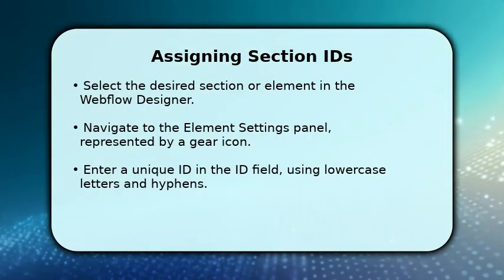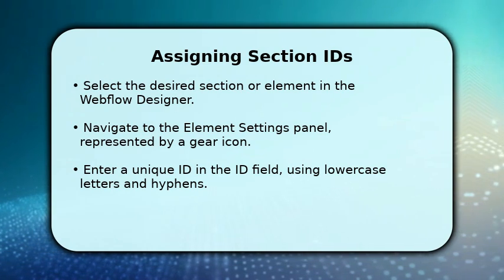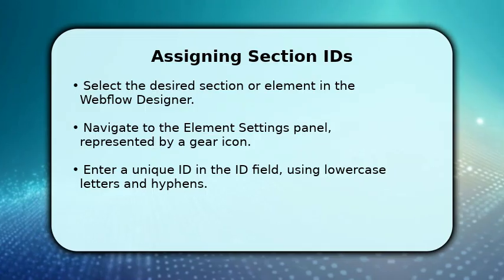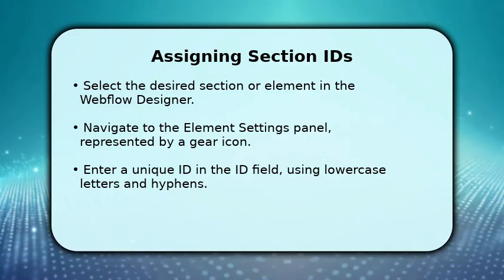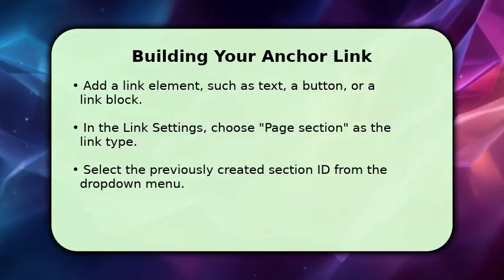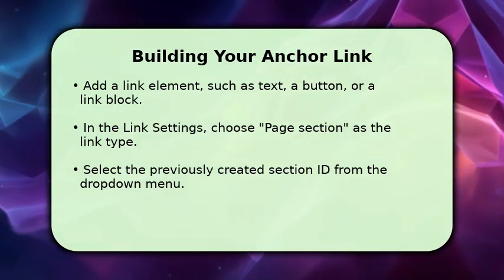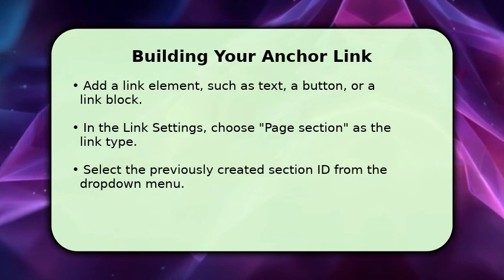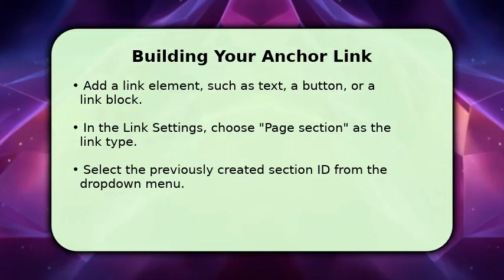How to Link Sections in Webflow (UPDATED 2025)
▸ (t) Learn how to create seamless links between sections in Webflow, a popular website design tool. In this updated tutorial for 2025, we'll cover the latest best practices and techniques for linking sections in Webflow. Whether you're building a simple website or a complex web application, linking sections is essential for creating a smooth user experience.

Webflow link sections, linking sections in Webflow, Webflow tutorials, how to link sections in Webflow, Webflow best practices